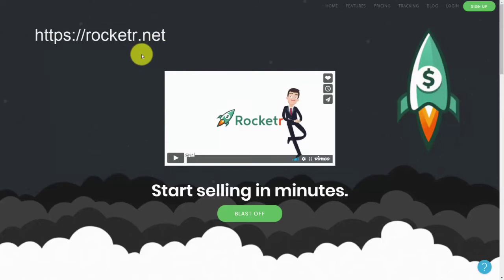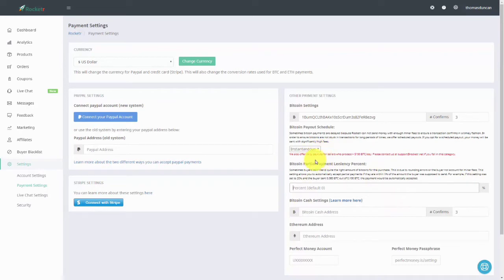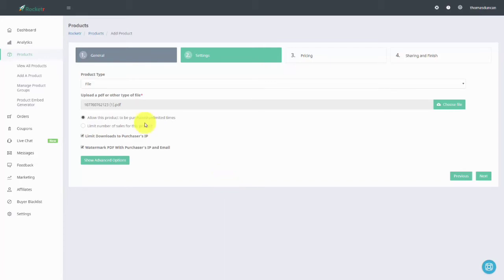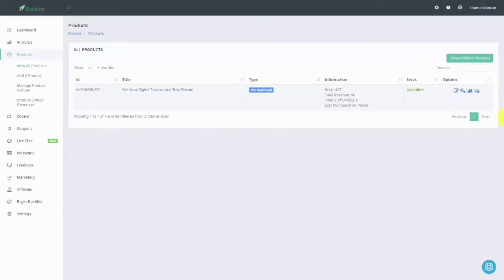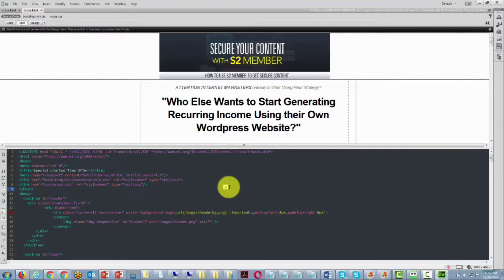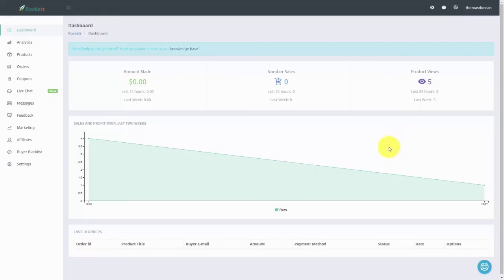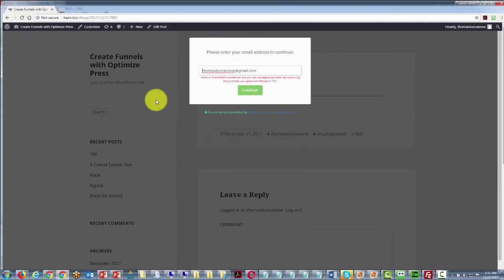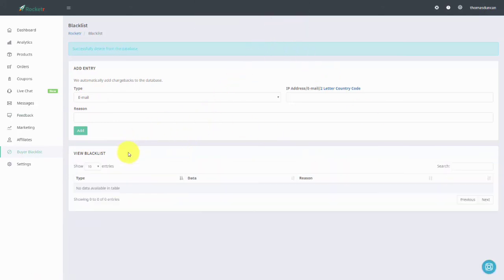Earn 1000USD Buy and Sell In A Month From Method Using Bitcoin